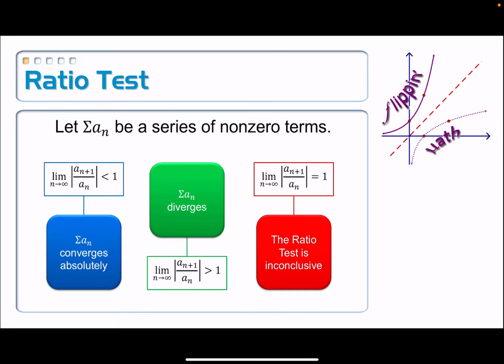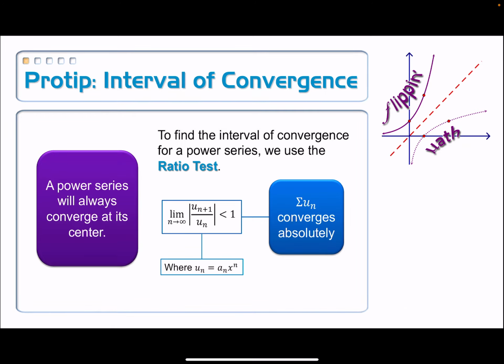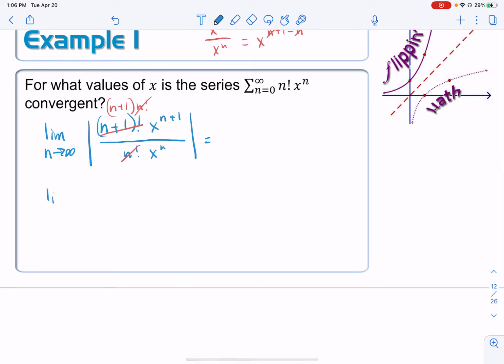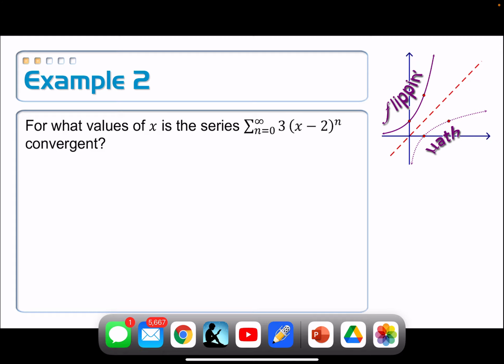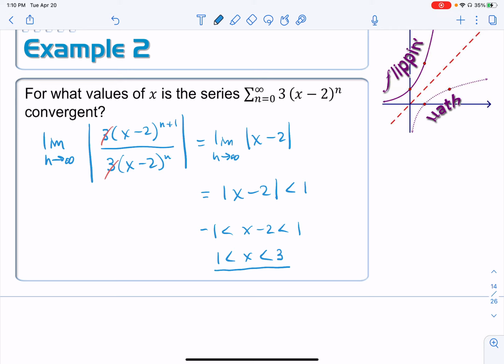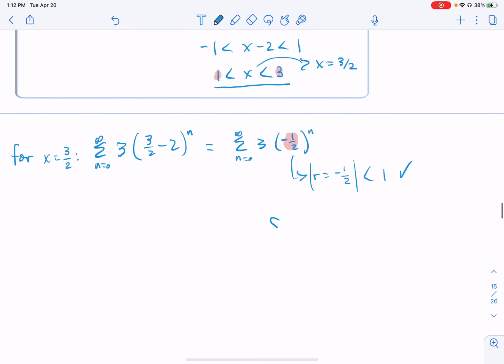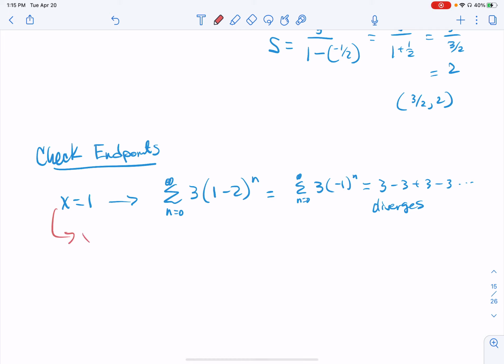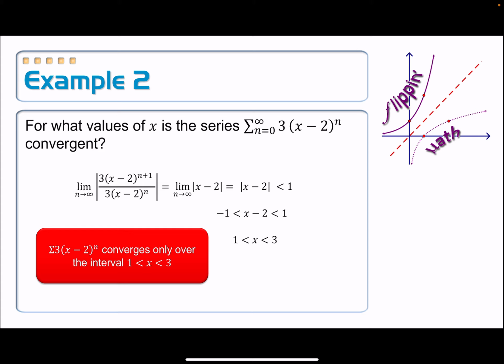9-8: Power Series, 01c